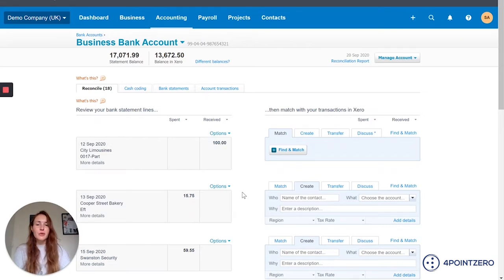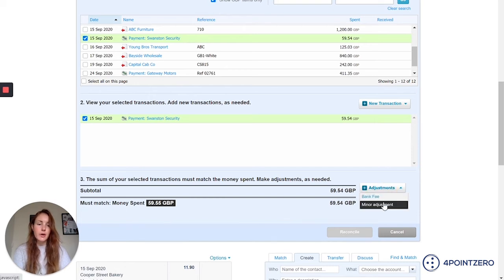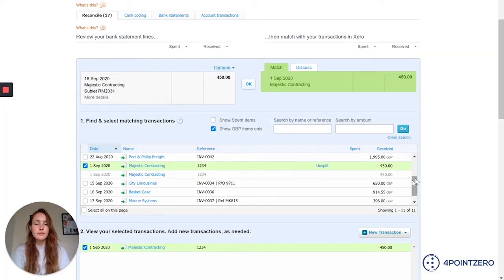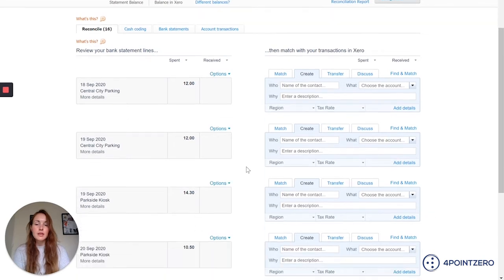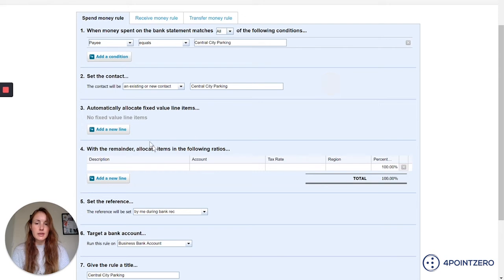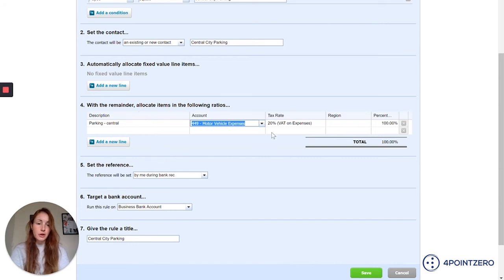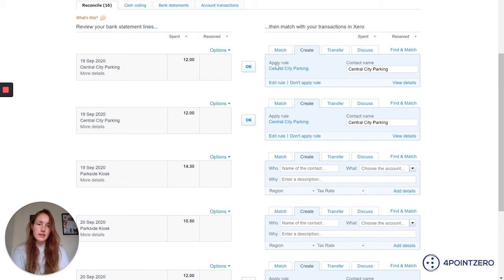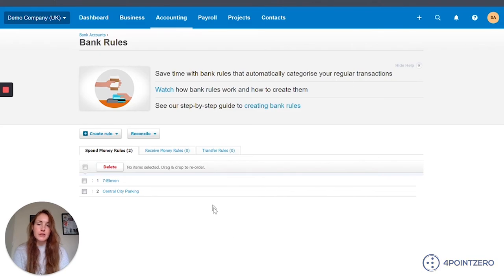More Advanced Bank Reconciliations In Xero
Discover the opportunities of advanced bank reconciliations with Xero to automate complicated business payments. Easily adjust any minor accounting errors and remain in control of split payments, part paid invoices and prepayments with applied bank rules suitable for your needs.